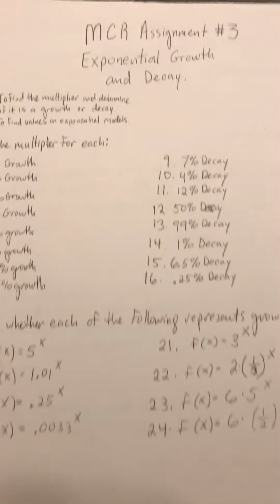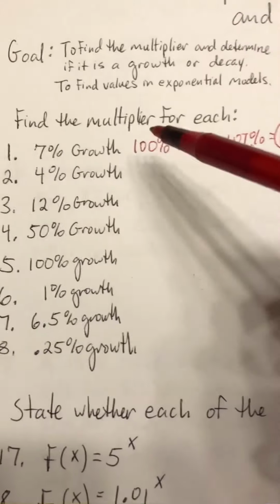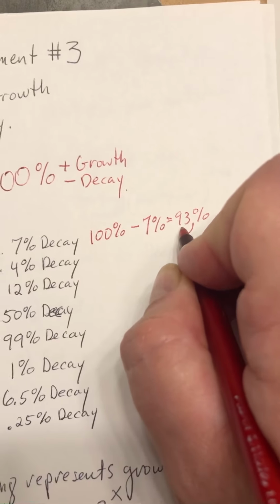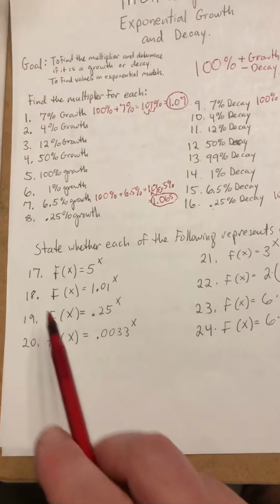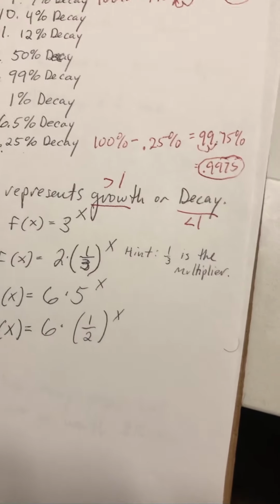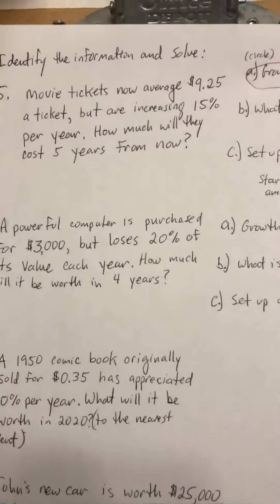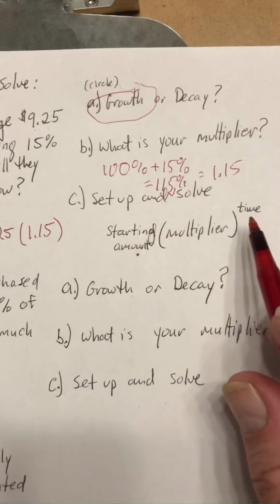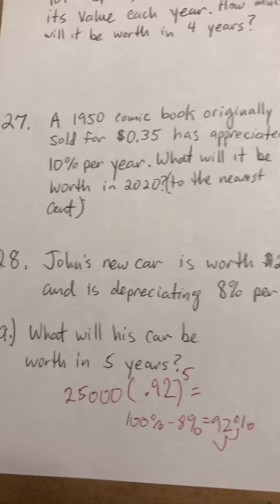Assignment #3 help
How to find an exponential multiplier and find values in exponential models.